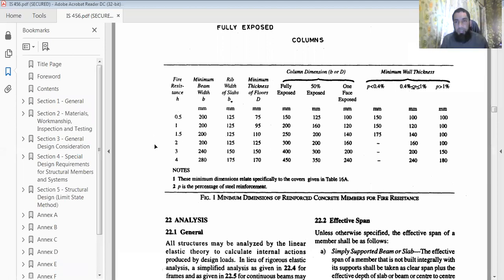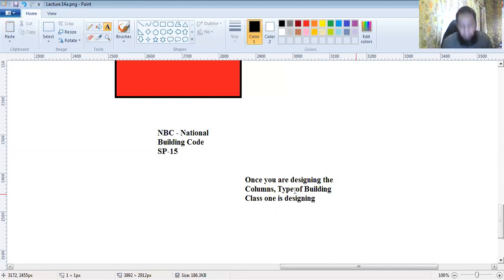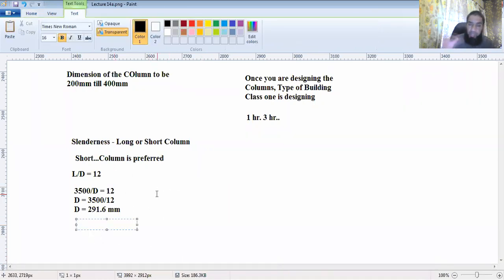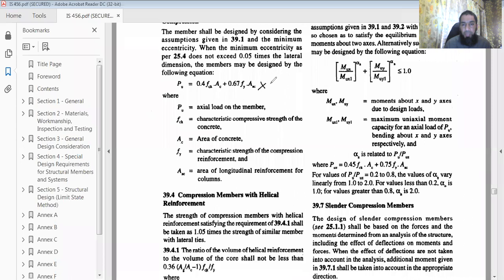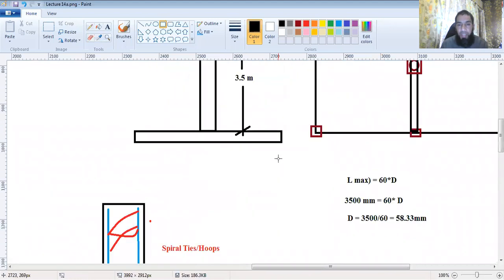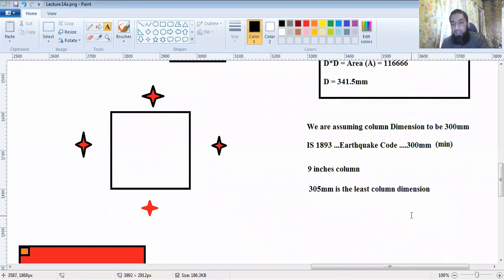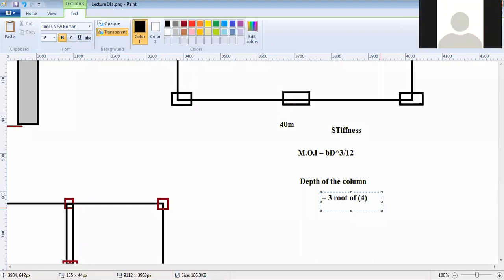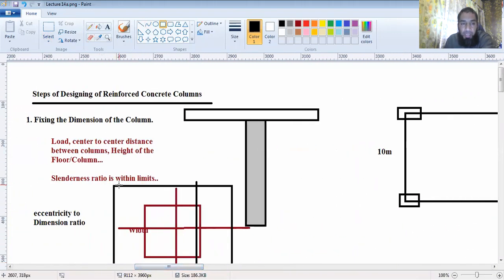Design of Concrete Structures I Lecture Number 20b. Design Steps of column